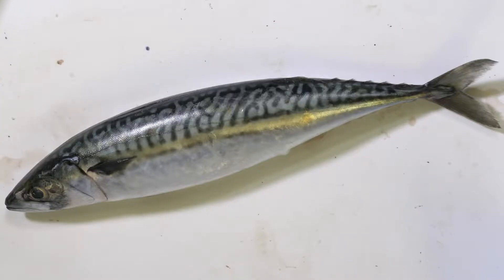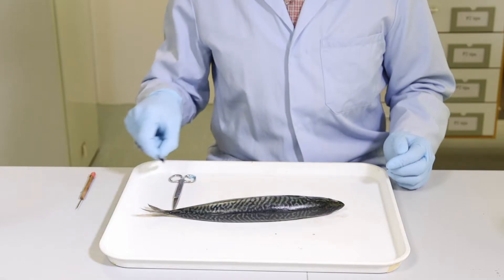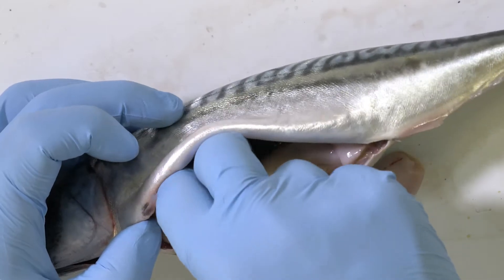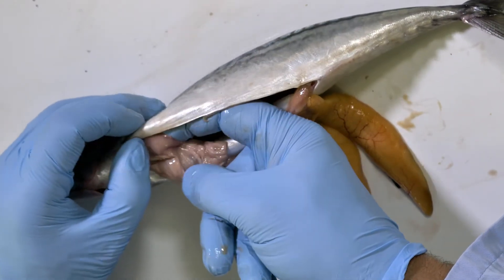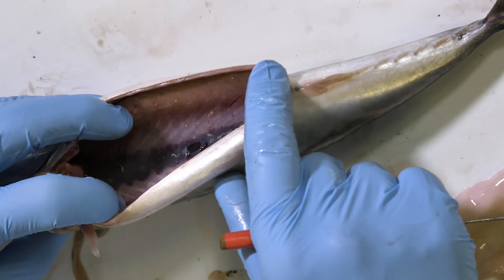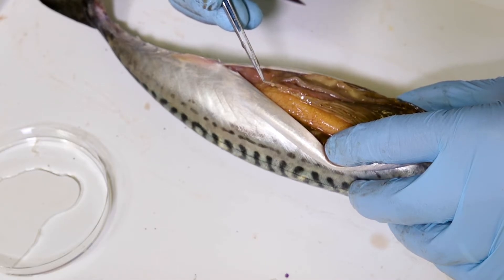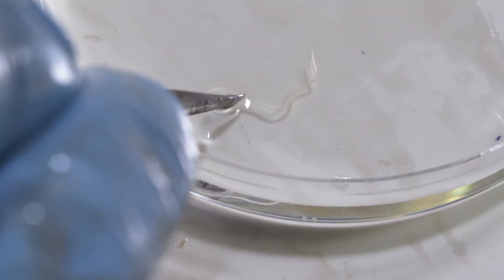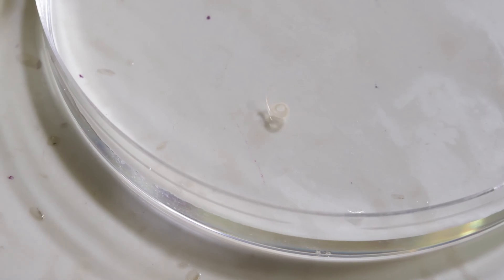4. Level 3 Microbiology | Identification of Anisakis simplex in mackerel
This video demonstrates how to dissect a mackerel fish for the isolation of Anisakis simplex, determining the prevalence or intensity of A. simplex infection in a population.